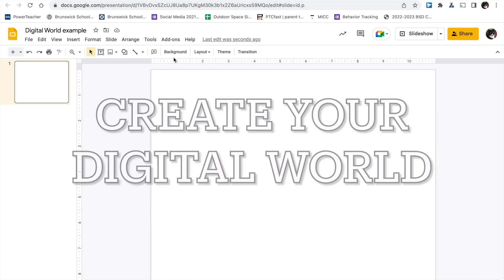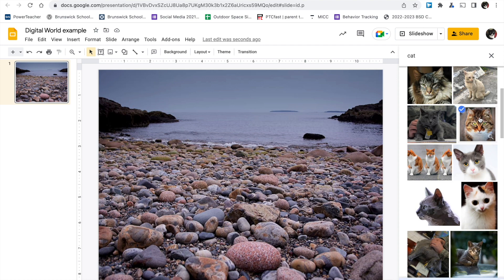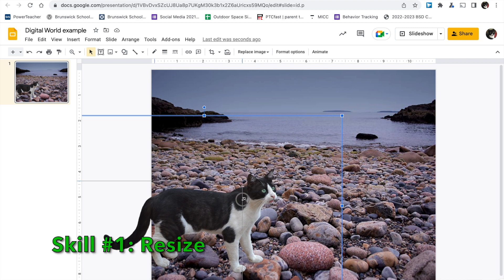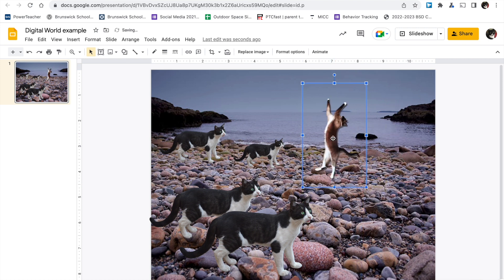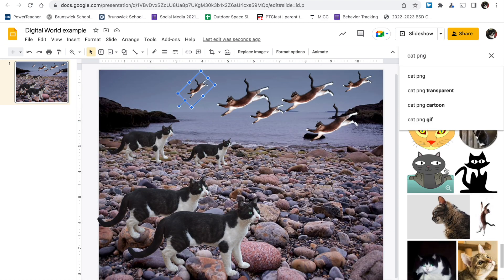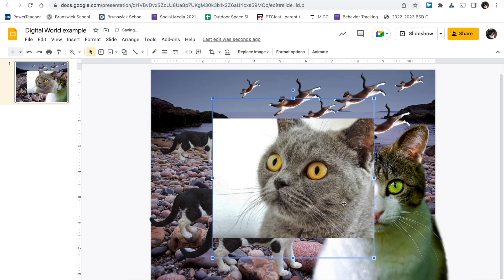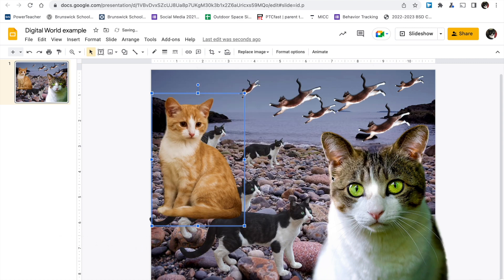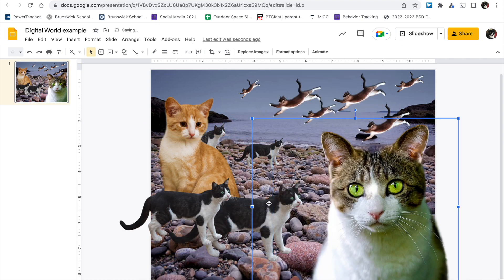Digital World Demo